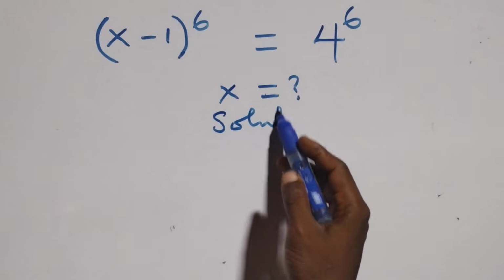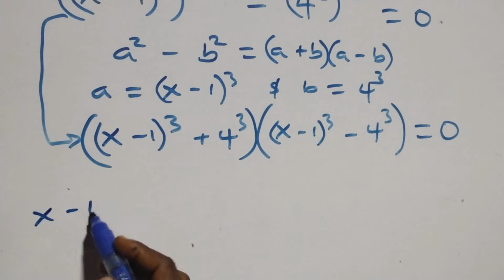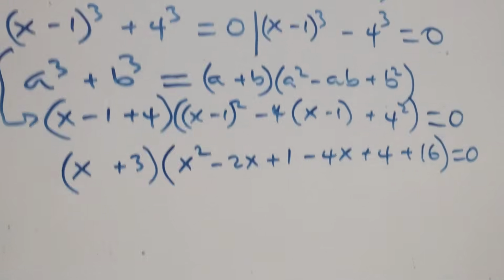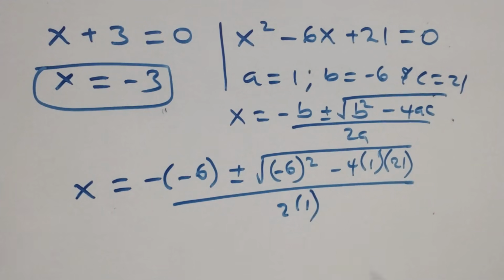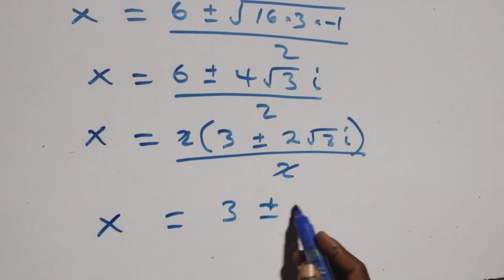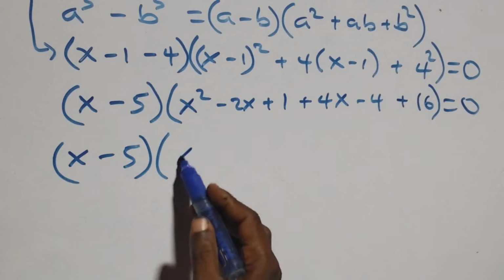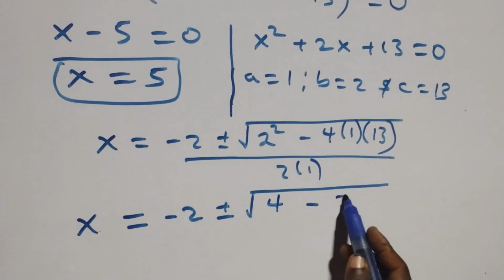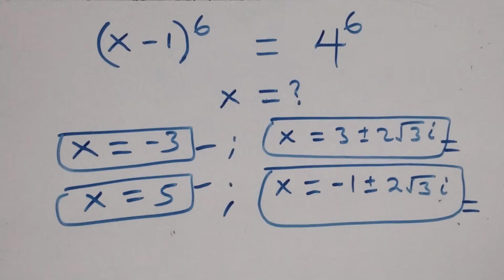Germany | Can you solve this? | Math Olympiad